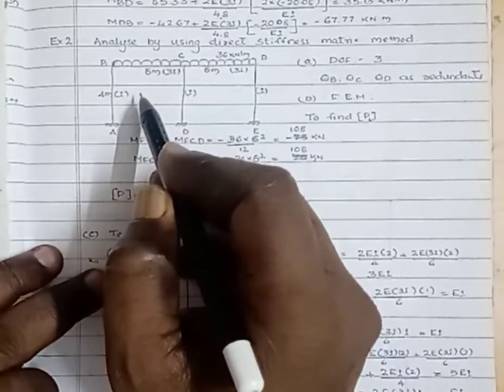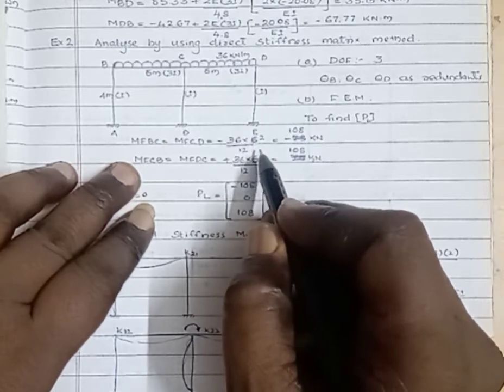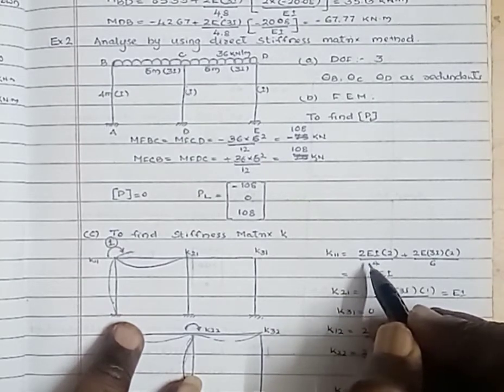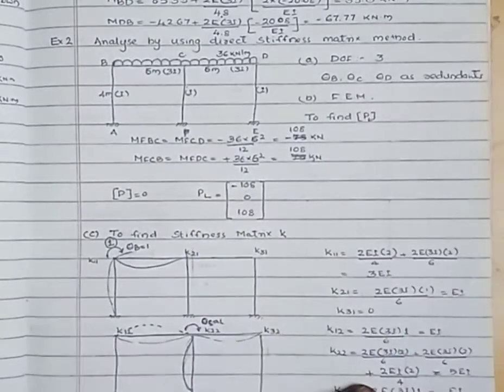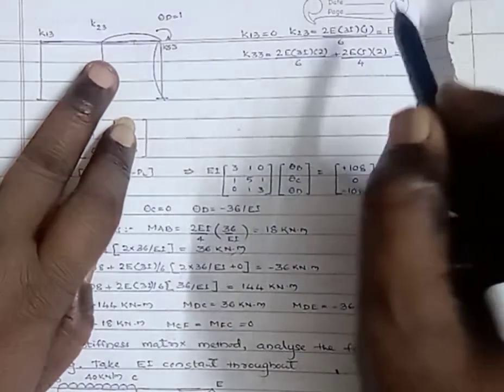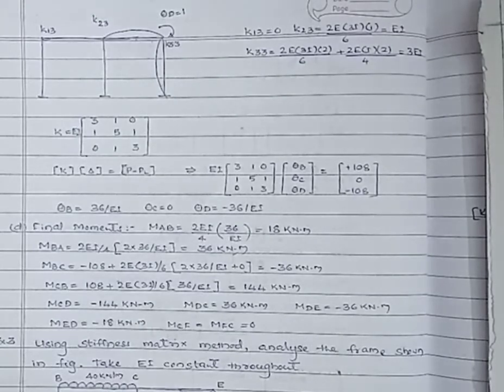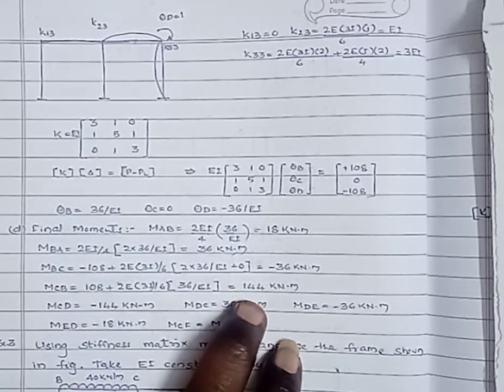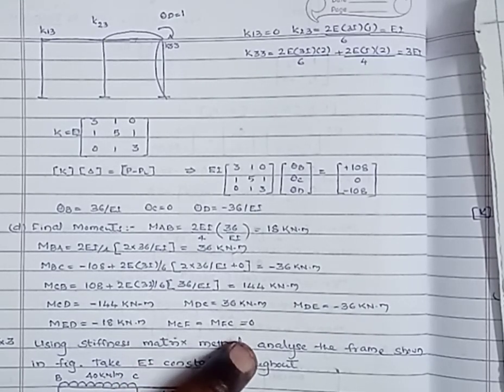ANALYSIS OF INDETERMINATE STRUCTURES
analysis of symmetrical portal frames by stiffness matrix method